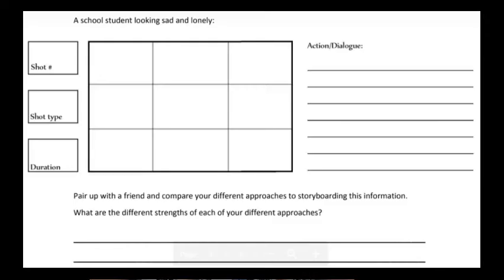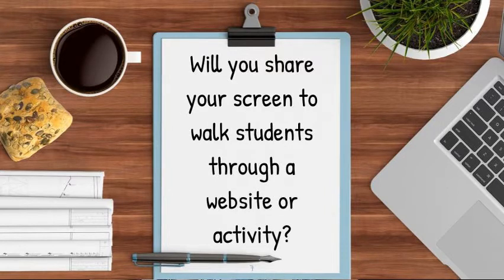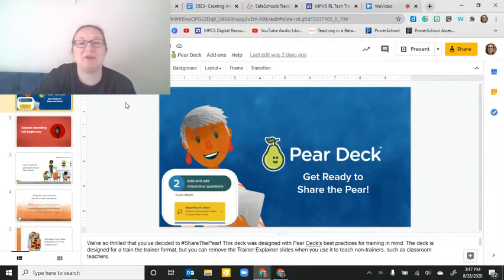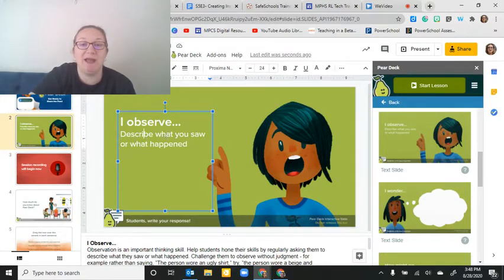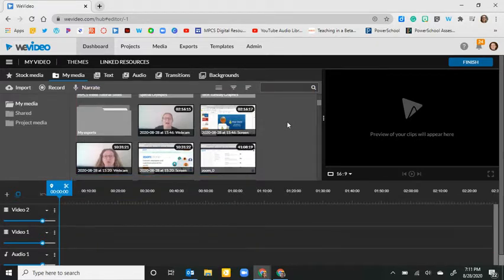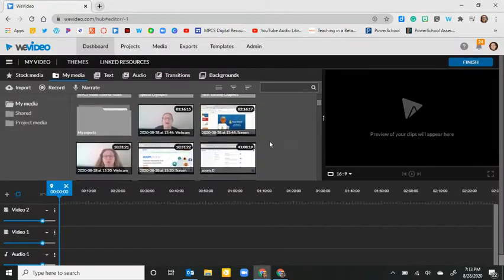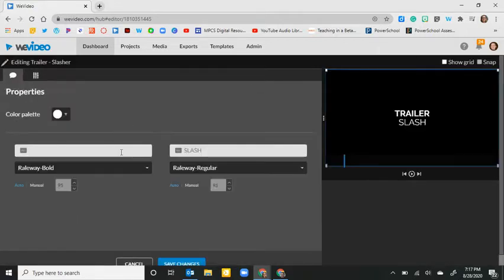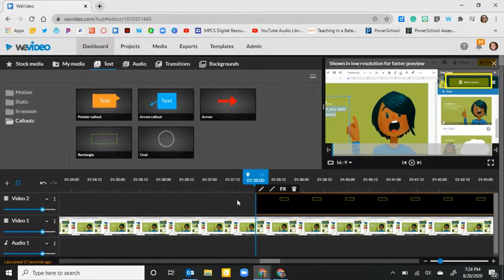Season 5 Episode 3 - Creating Instructional Videos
01:05 Pre-Production
03:41 Production and Filming
08:42 Modeling What This Looks Like
12:24 Post-Production and Editing
18:19 Interview with Corinne Miller

EPISODE NOTES
Episode Transcripts:

Ctrl key photo by Syed Ali on Unsplash